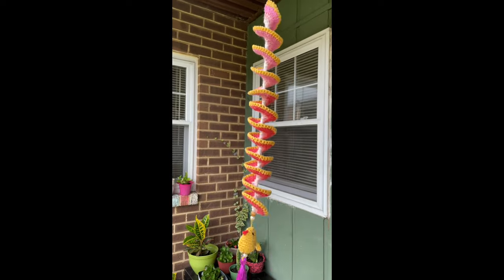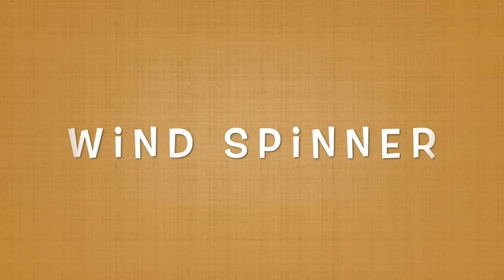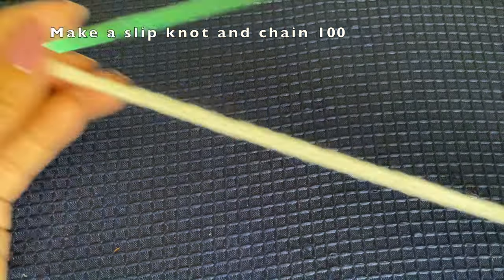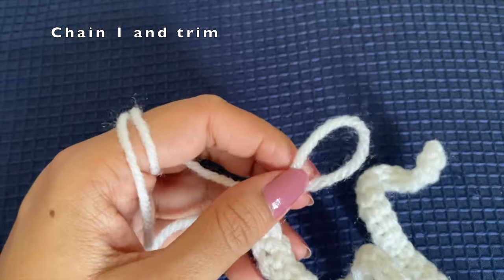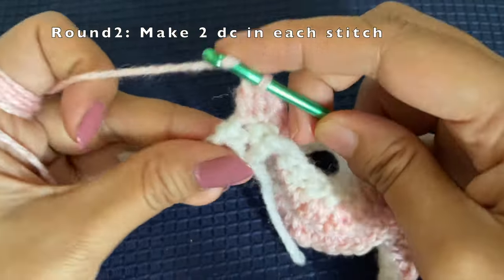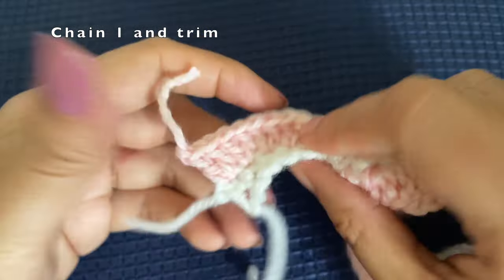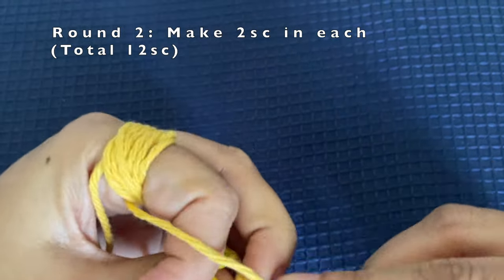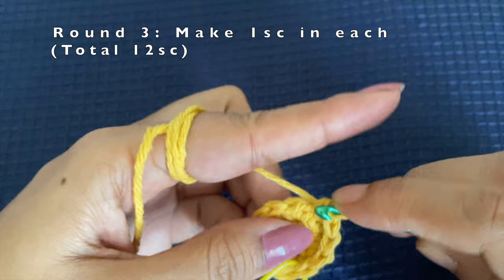Crochet Wind Spinner with a Bird Hanging Tutorial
Easy tutorial to make a crochet wind spinner with a bird hanging. You can hang this wind spinner / wind spiral in your garden, balcony or anywhere where the wind makes it spin.
You can use up scrap yarns to make this project.

Note: There is a small counting mistake in Round 10. It should be (1sc, 1dec) *8 times (16 total)

Things used:
1. Crochet Hook: Size 3.5mm
2. Yarn : (Any acrylic or cotton yarn)
3. Scissors
4. Beads

0:00 Introduction
0:41 Make a slip knot and chain 100
1:18 Make I sc in each chain
2:14 Chain and trim
2:34 Connect the next color as shown
5:33 Make 3 dc in each stitch
9:53 Roll the curls as shown
10:39 Crochet in the tail yarns
11:55 Make a magic ring and chi
12:14 Make Isc and mark
12:28 Make total 6sc in the ring
12:54 Pull tail yarn to close ring
13:02 Remove marker
13:27 Make 2sc in each
19:30 Turn it inside out
20:09 Make 2 hdc, 6c over the
24:03 Make Isc in each, skip ch!
26:25 Make I sc over stitch and place marker
28:11 Make I scover stitch and place marker
29:42 connect red yarn as shown
29:51 Chain 4
31:33 stitch the eyes as shown
32:51 crochet in tail yarn
33:57 Attach the bird and the tassel to
36:09 MAKE IT YOURSELF